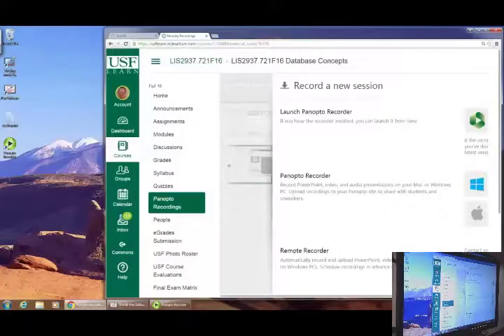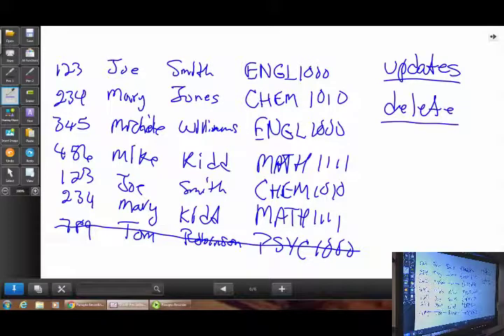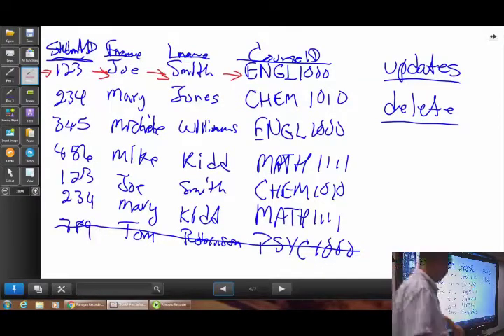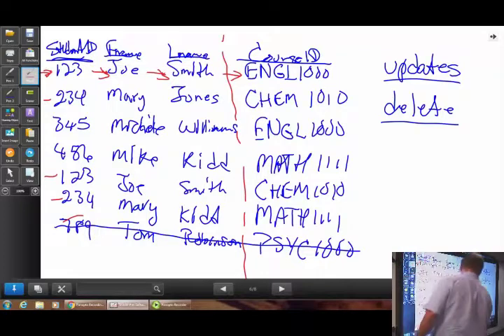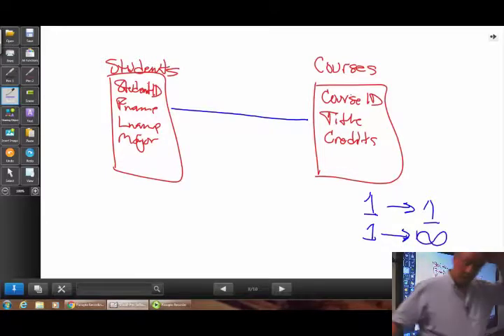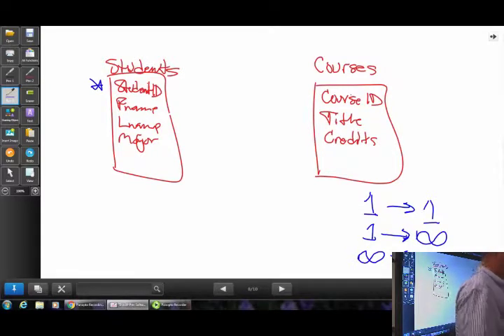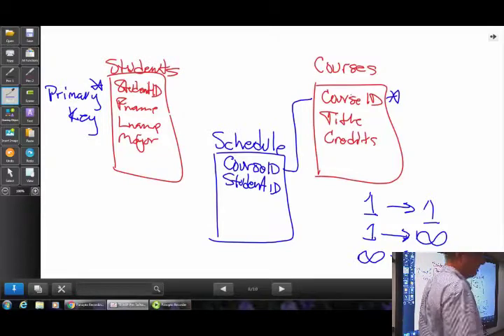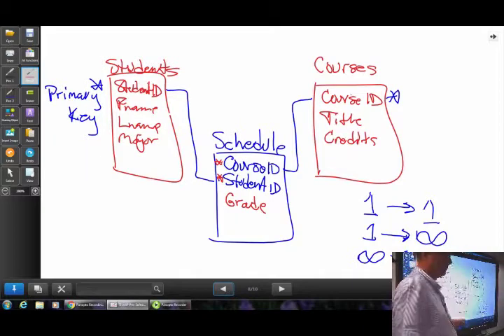01 LIS 2937 Relational Model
Relational Model for databases